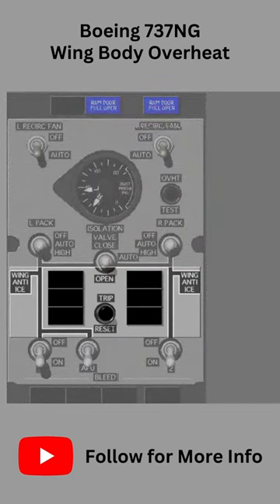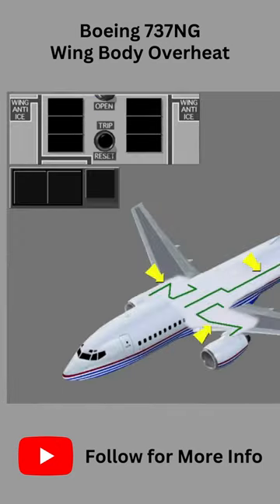What is Wing Body Overheat?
The bleed air system in the Boeing 737NG (Next Generation) refers to the system that extracts compressed air from the aircraft's engines to provide various functions within the aircraft.